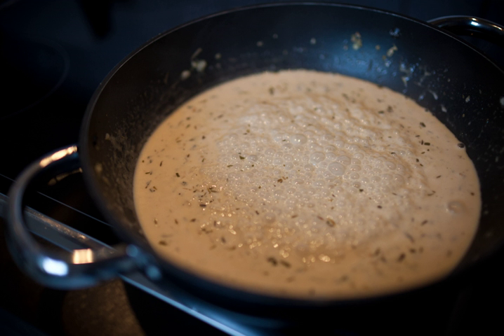Sauce au Poivre | Wikipedia audio article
This is an audio version of the Wikipedia Article:
Sauce au Poivre

00:00:15 undefined
00:00:29 undefined

- Socrates

SUMMARY
Sauce poivrade, sometimes called sauce au poivre, is a peppery sauce in French cuisine.
It is made of a cooked mirepoix thickened with flour and moistened with wine and a little vinegar, then heavily seasoned with pepper.